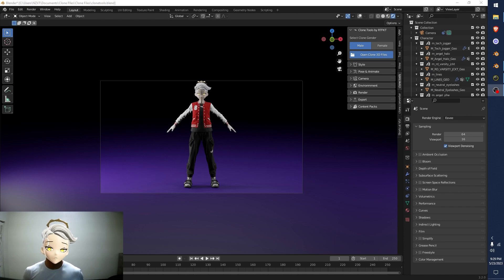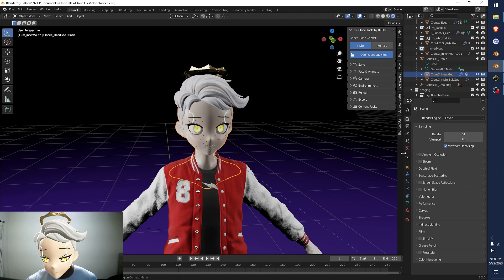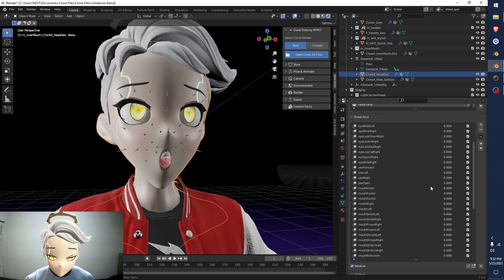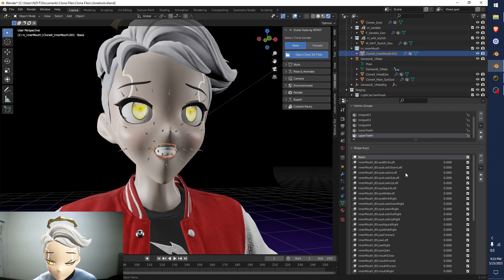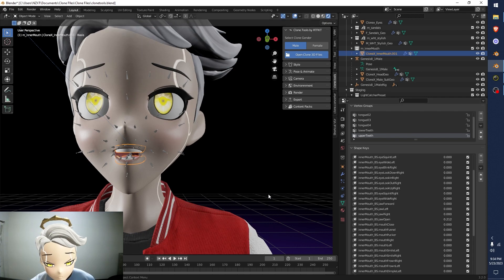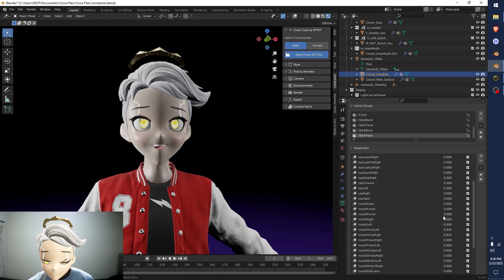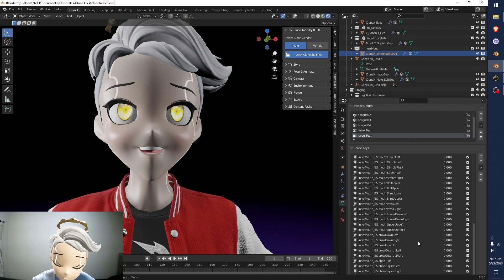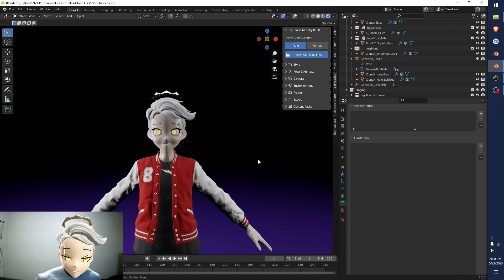Make Your Clone X Smile! (How To Facial Expressions)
In this video Beb shows us how to find and use blend shapes to make Facial Expressions. This video assumes you have watched the Clone Tools videos.